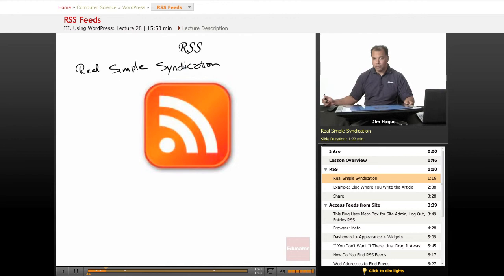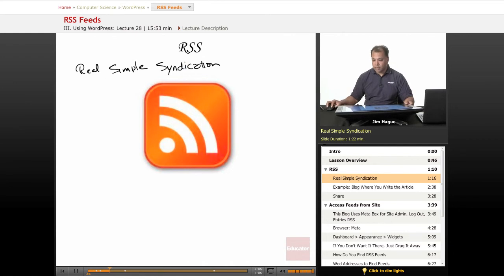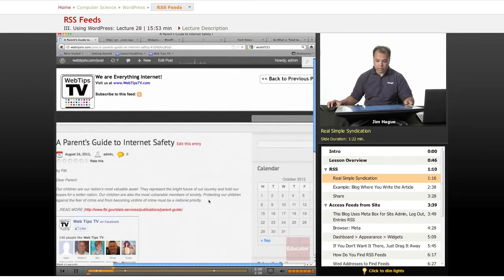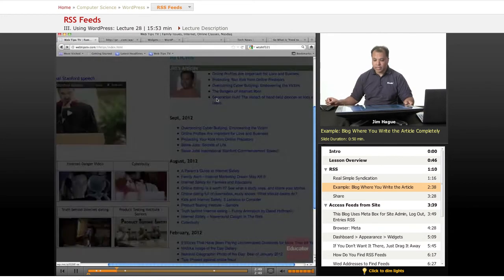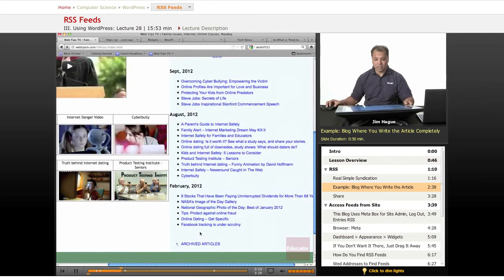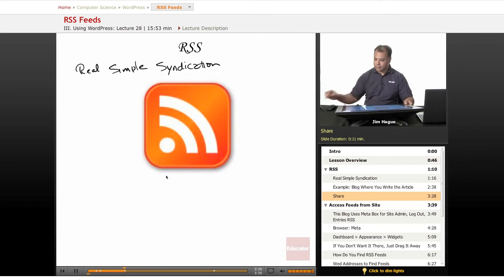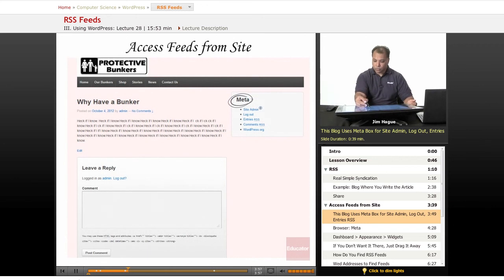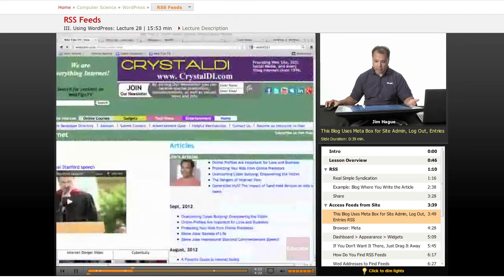WordPress - RSS Feeds